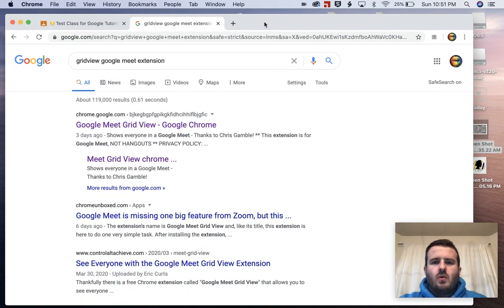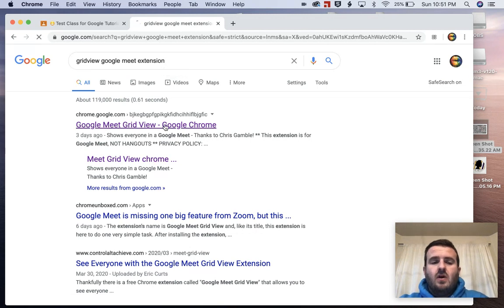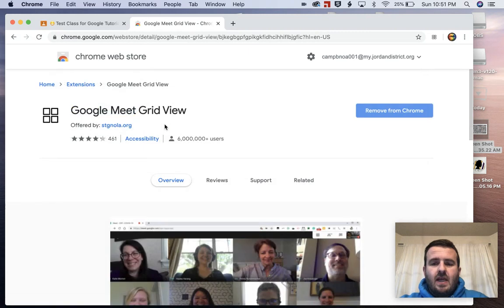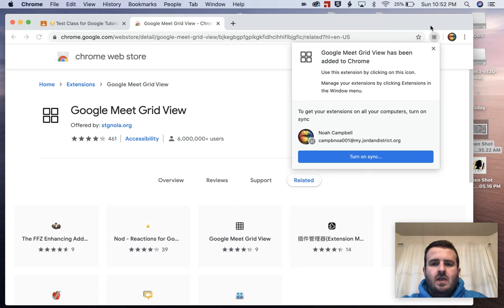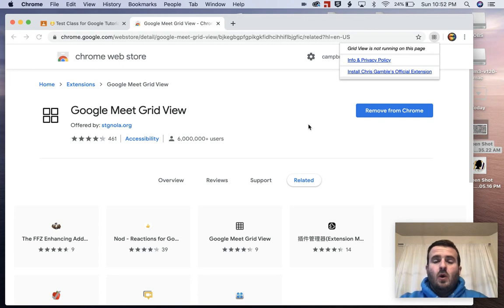Grid View Google Meet for Students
The Grid View Google Meet for Students Tutorial shows students how to download the Grid View Google Extension so they can see the entire class and all of their friends in their Google Meet meetings. As an educator, you can send this tutorial home to parents or share in your Google Classroom for students to watch.

This is great for helping students navigate the social/emotional deficits they have during this time.

If you did not find this video helpful let me know what I can do better.